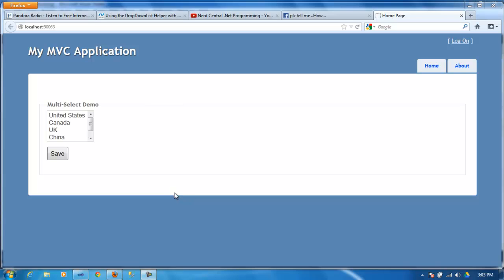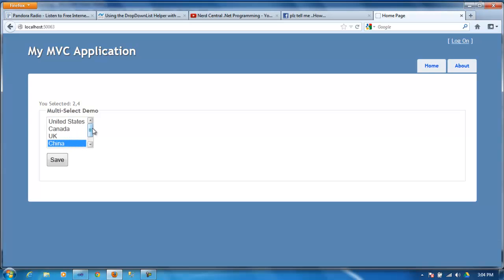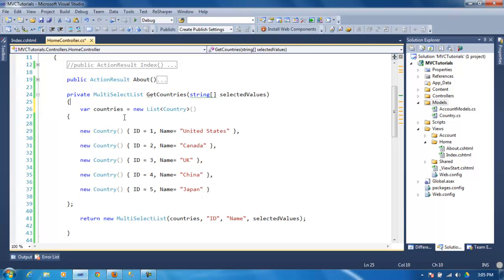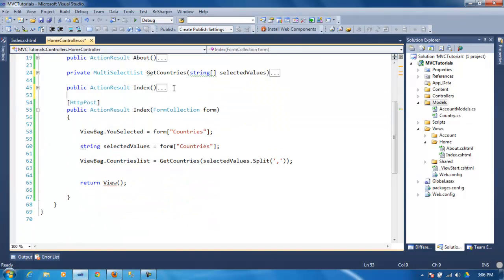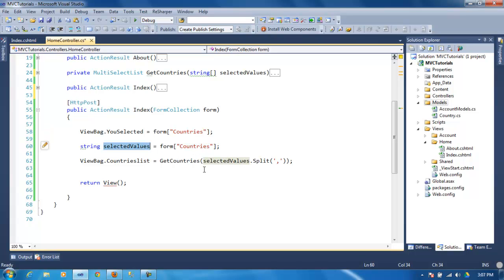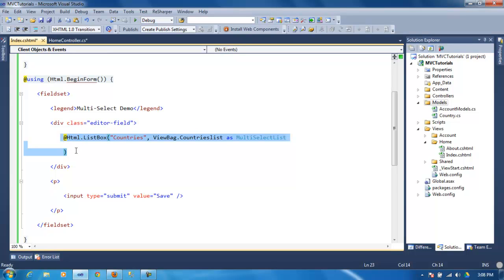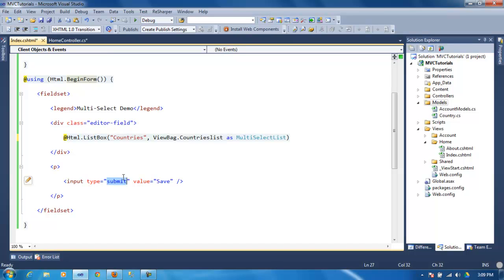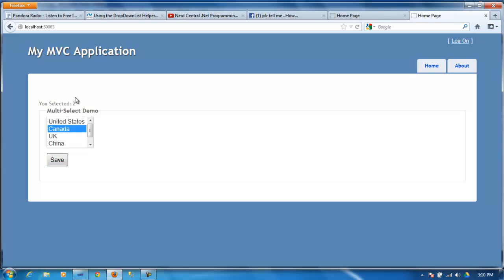MVC 3 C# Get List Box Values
Simple way of adding values to a list box and getting the selected values from the user.
let me know if you want the code.